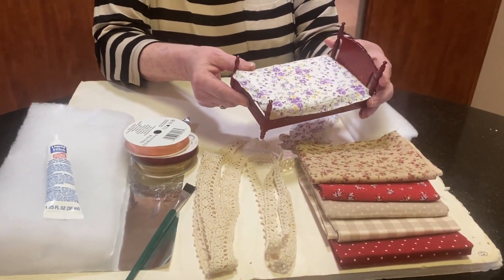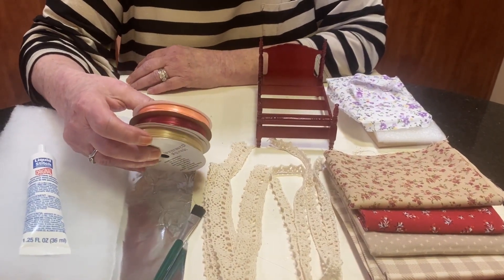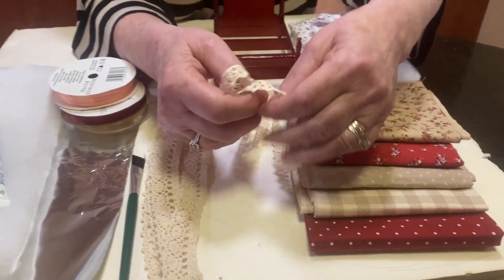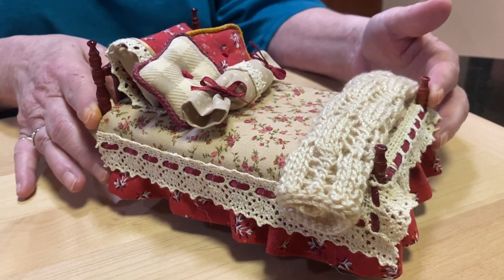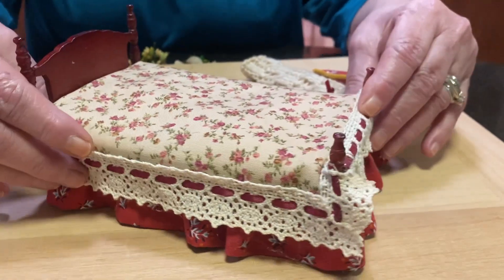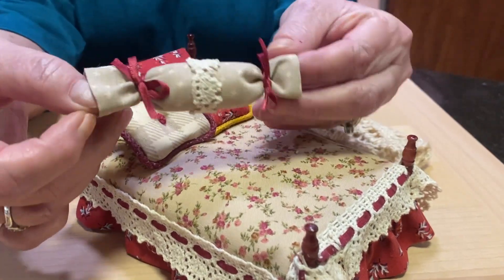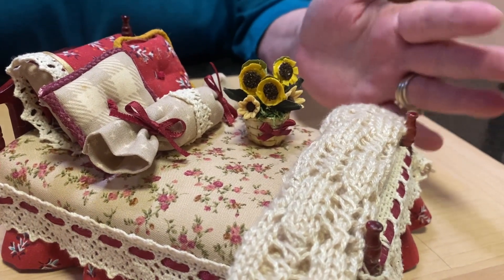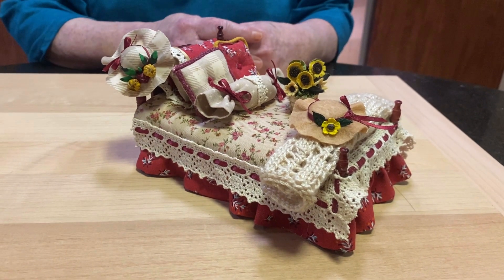No Sew Calico Dollhouse Bedding